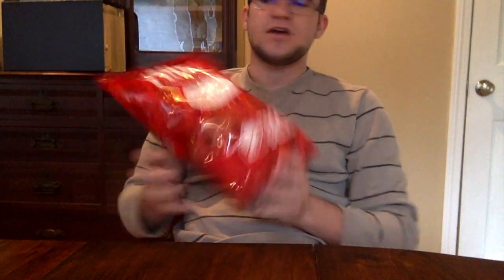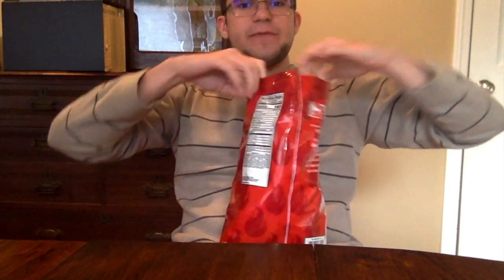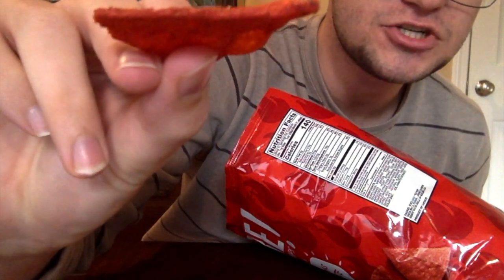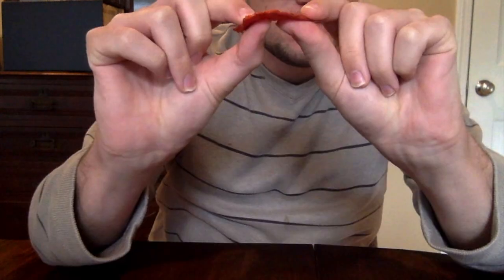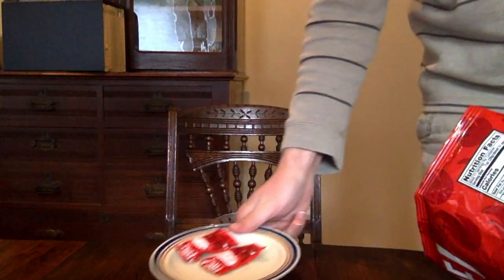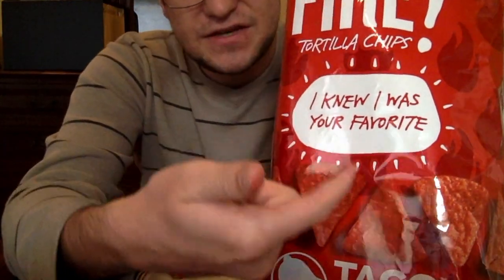Taco Bell's Fire Sauce Tortilla Chips (Food Review)